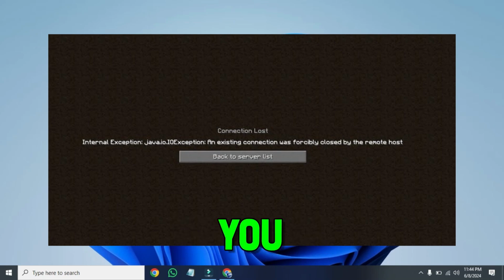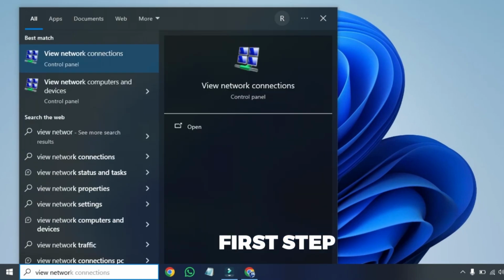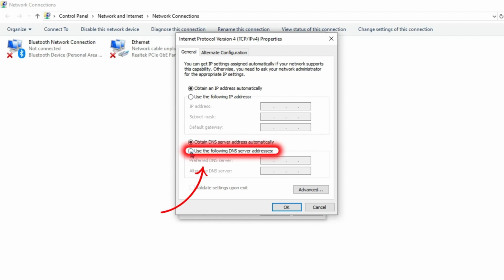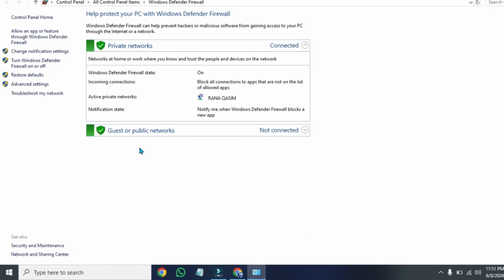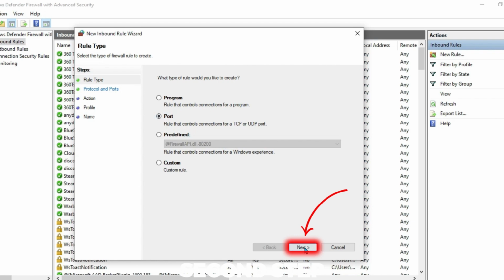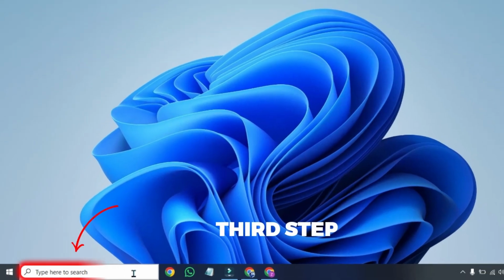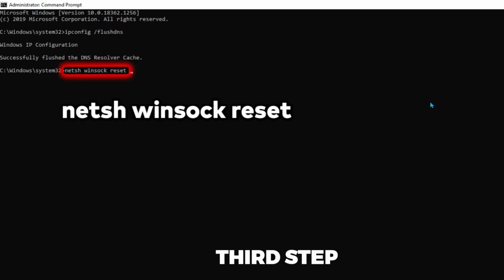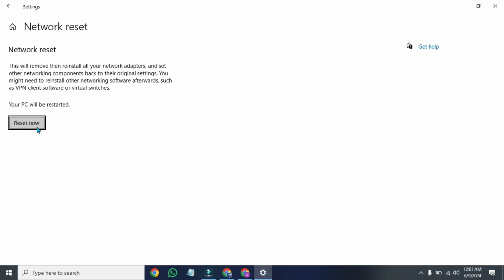Internal Exception- Java.iO.IOException- An Existing connection was forcibly closed - Minecraft Fix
In this Tutorial you'll learn Internal Exception- Java.iO.IOException- An Existing connection was forcibly closed - Minecraft Fix in 2025.

 Title: Fix Internal Exception: Java.iO.IOException - An Existing Connection Was Forcibly Closed - Minecraft Guide

📌 Video Description:
Are you experiencing the frustrating "Internal Exception: Java.iO.IOException - An Existing Connection Was Forcibly Closed" error in Minecraft? This error can prevent you from connecting to your favorite servers or enjoying the game with friends. Don't worry, we've got you covered! In this video, we'll walk you through several effective methods to fix this issue and get back to your Minecraft adventures.

🔧 Steps Covered:

Check Your Internet Connection: Ensure your internet connection is stable and working properly.
Update Java: Make sure you have the latest version of Java installed.
Adjust Firewall Settings: Learn how to allow Minecraft through your firewall.
Change DNS Settings: Switch to a different DNS server to improve connectivity.
Disable Antivirus Temporarily: See if your antivirus is causing the issue by temporarily disabling it.
Adjust Router Settings: Restart your router and check for firmware updates.
Modify Minecraft Settings: Optimize Minecraft settings for better network performance.
Reinstall Minecraft: A step-by-step guide to uninstall and reinstall Minecraft properly.

🛠️ Fix Your Minecraft Connection Issues Today!
Follow along with our comprehensive guide to troubleshoot and resolve the "Internal Exception: Java.iO.IOException - An Existing Connection Was Forcibly Closed" error in Minecraft. These solutions are designed to help you quickly and effectively fix the problem.

By The End Of This Tutorial, You'll Have a Fully Known By Internal Exception- Java.iO.IOException- An Existing connection was forcibly closed - Minecraft Fix